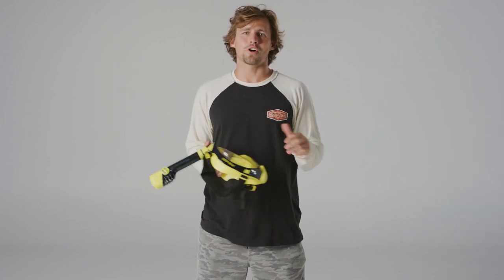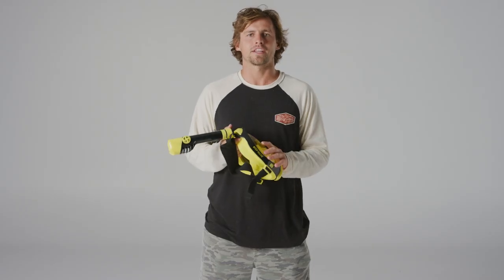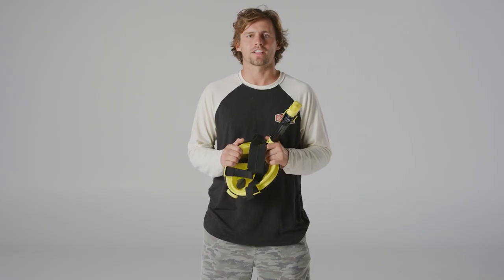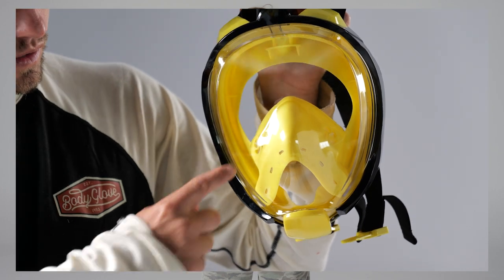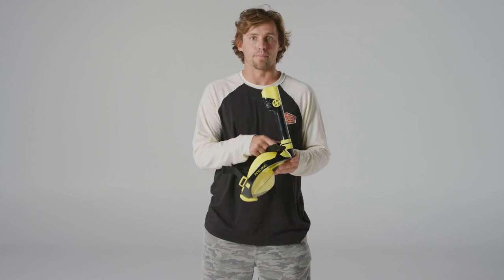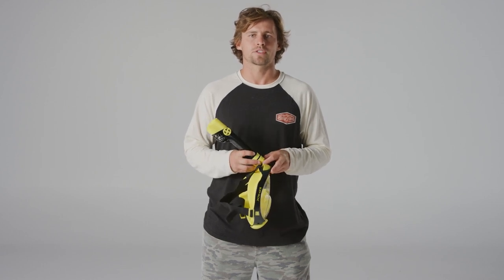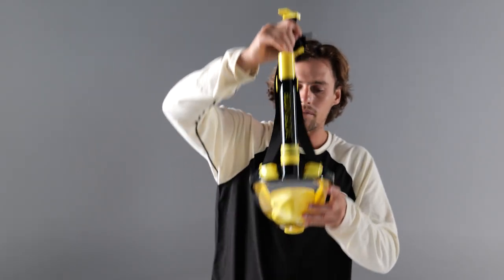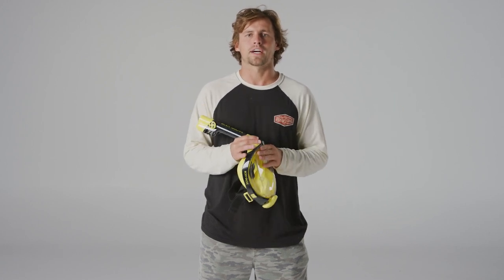Body Glove | Breathe Free Snorkel Mask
Harley Clifford—Athlete, Product Specialist, and Sales & Brand manager for Australia— going over the Breathe Free Snorkel Mask sold at Anaconda Stores in Australia